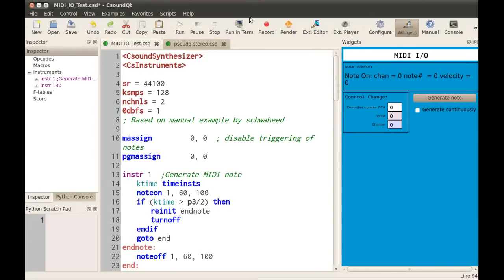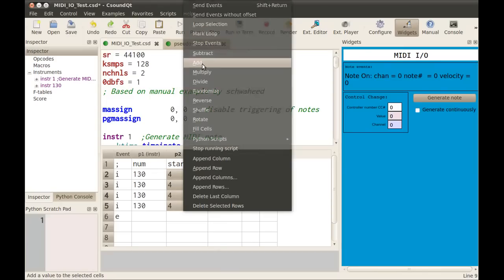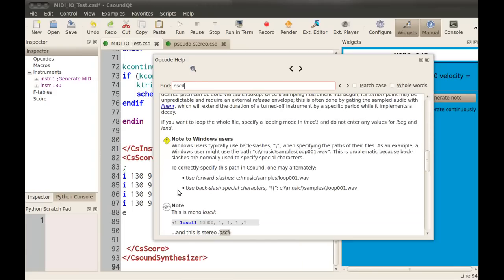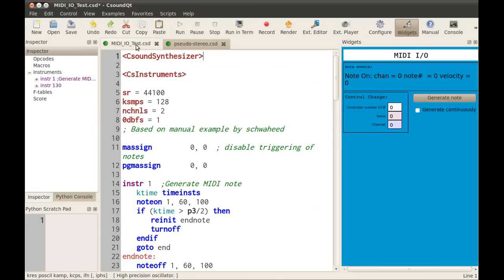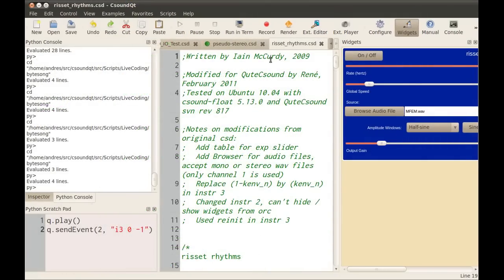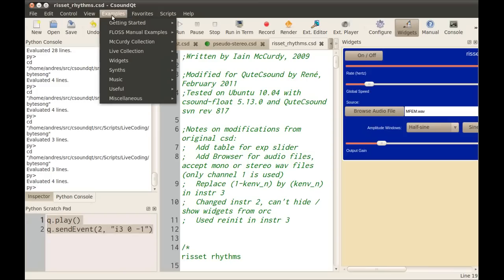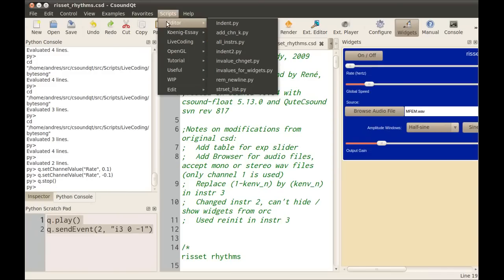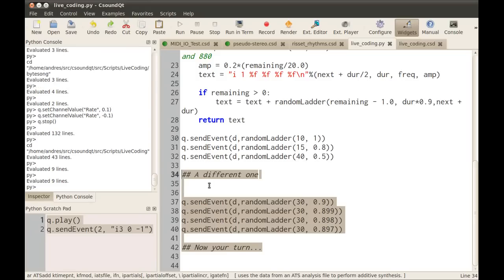What's new in CsoundQt 0.7.0